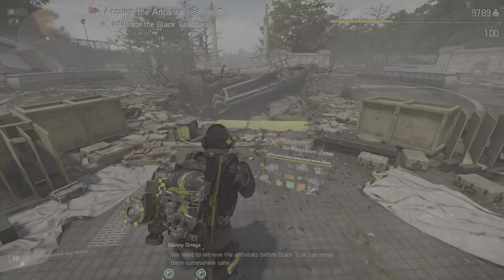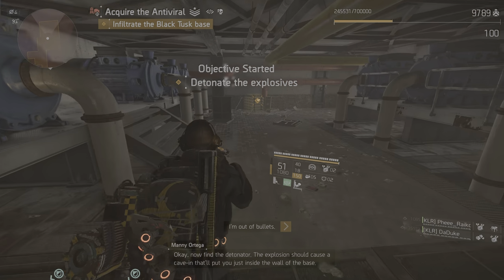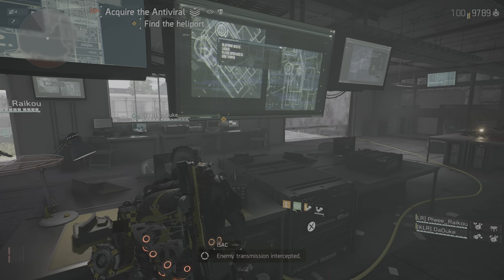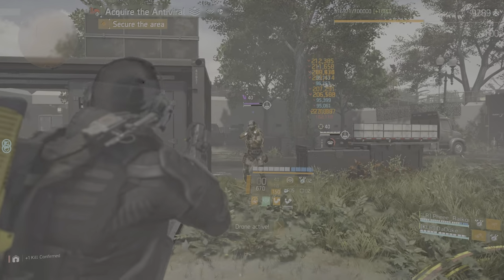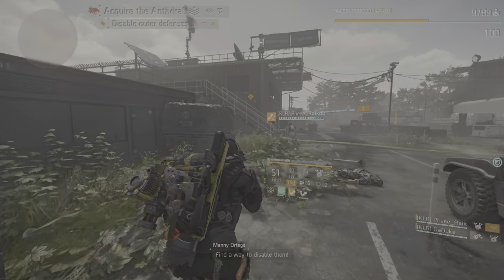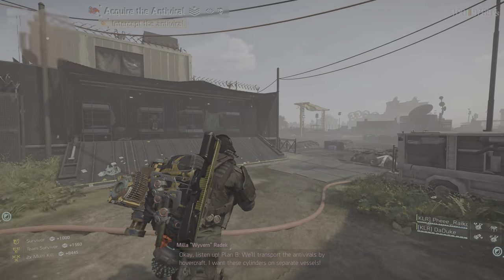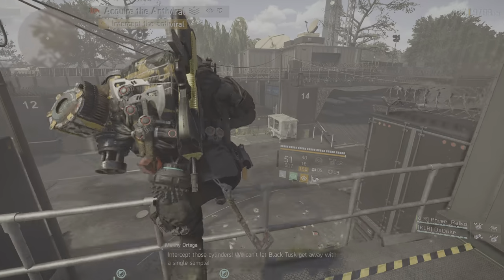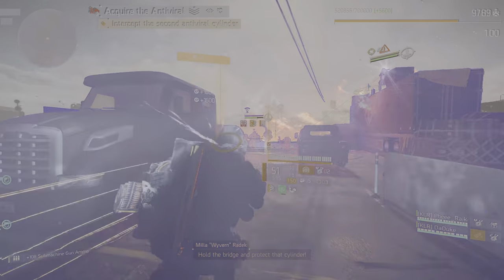Tidal Basin INVADED HOLLYWOOD OUROBOROS STRIKER TANK Build - The Division 2